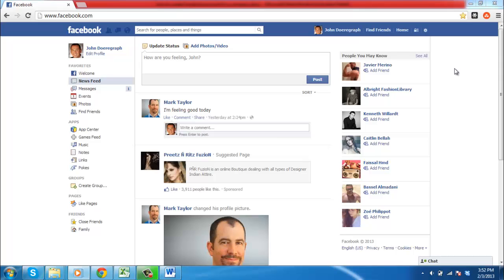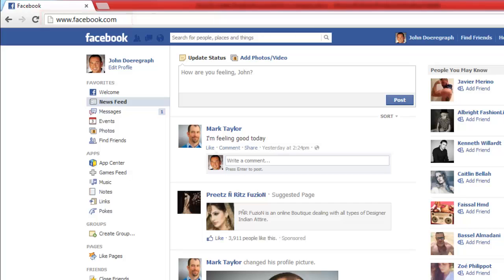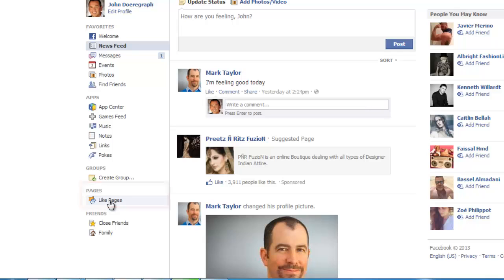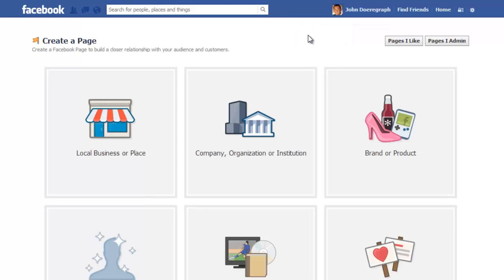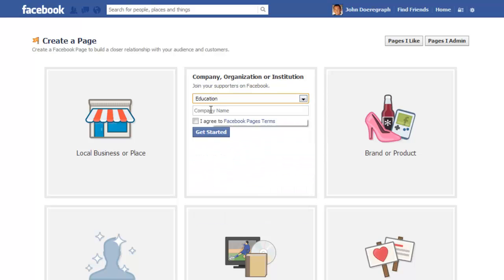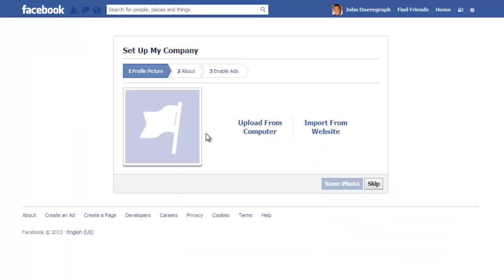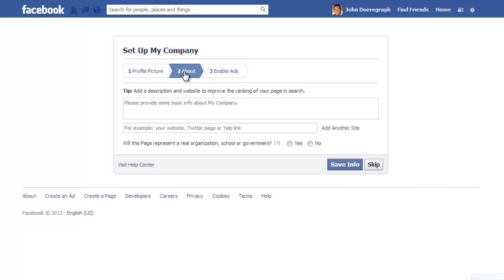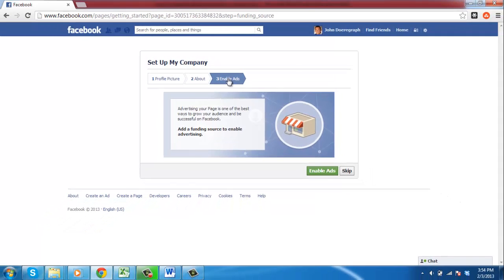How to create Facebook account for company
This tutorial will show you how to create a facebook account for a company.

In this tutorial, you will learn how to create Facebook account for company.

Step # 1 -- Starting the Process

First, go to " and make sure you are logged into your Facebook account. Once logged in, in the left-hand navigation bar, click on "Like Pages" under the "Pages" heading. (If you don't see a navigation bar on the left-hand side of the page, click the "Home" button in the upper right hand side of the screen.) Next, choose from the six options: For a company, you will probably want to choose "Company, Organization or Institution."

Step # 2 -- Completing the Signup Process

Then you will choose a category for your company from the drop-down options, and type in your company name. Check the agreement box, and then click the "Get Started" button.
This will bring you to the set up page, where you can upload a profile picture for your company page, insert a description of your company and the services it provides, choose a unique Facebook web address for your company, and enable ads to begin advertising your company.

And it's that easy, you have just learned how to create Facebook account for a company.